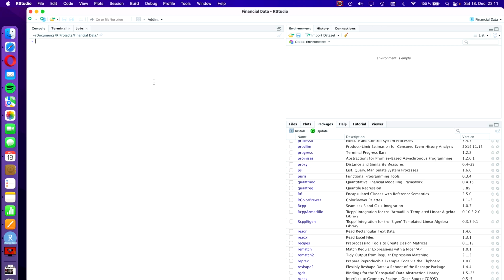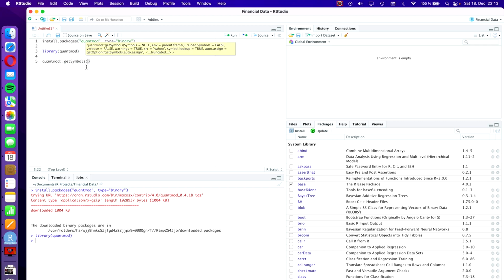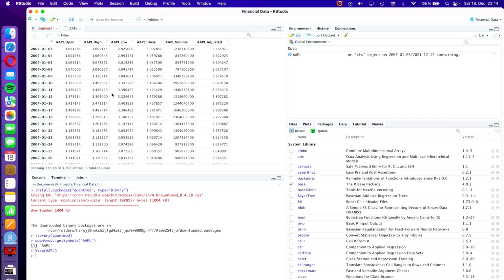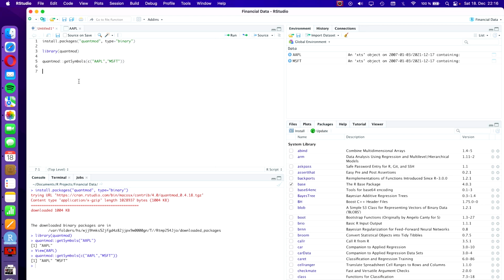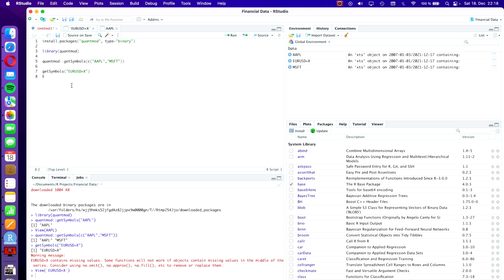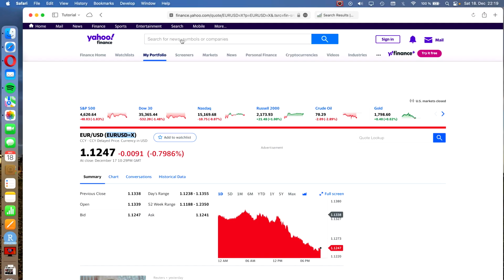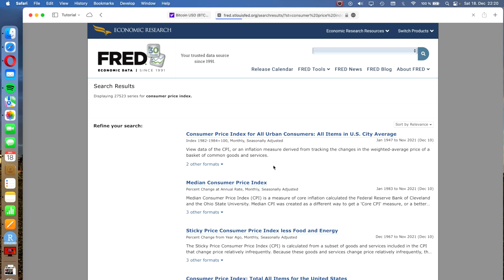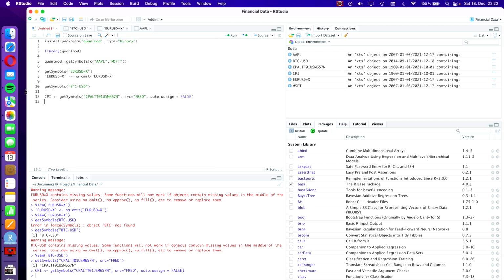Easily Import Financial Data to R with Quantmod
In this quick statistics tutorial we will explore how to load financial timeseries data into R without handling any csv or excel files using the quantmod package and yahoo finance as well as the FRED data base.